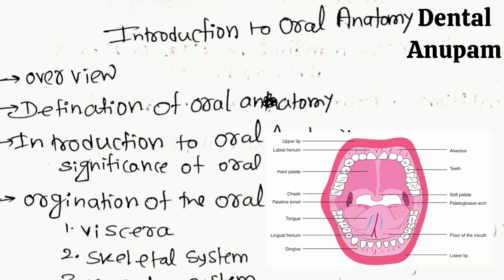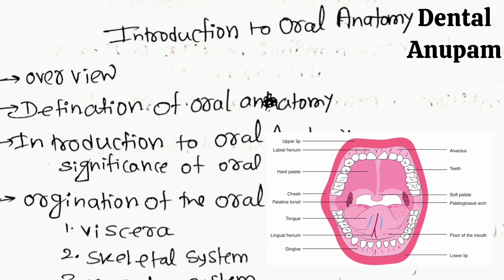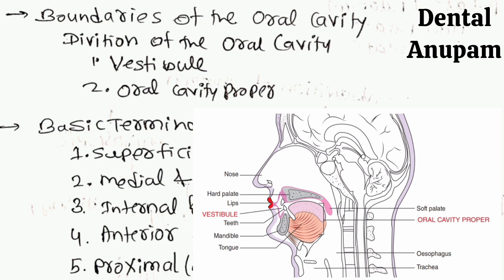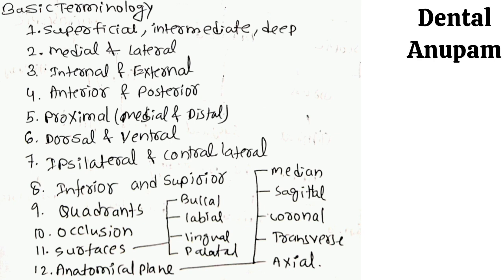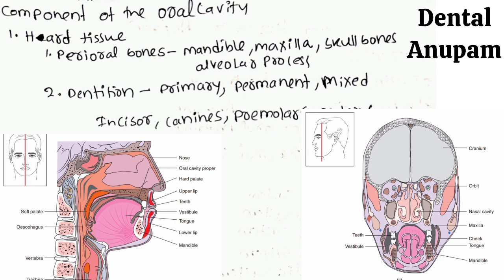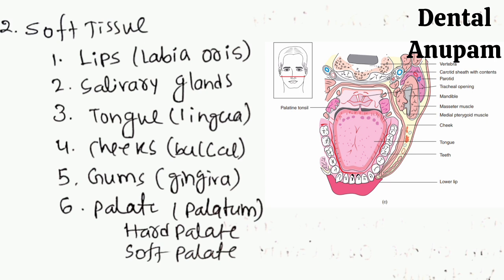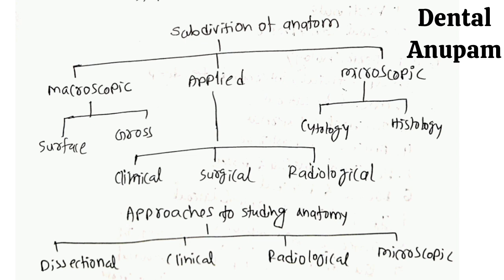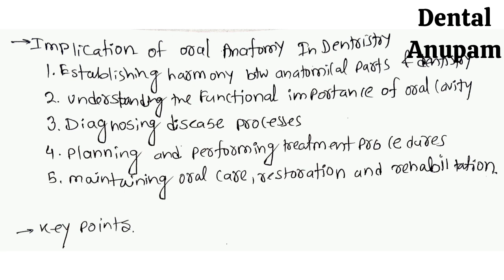Introduction to Oral Anatomy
Bisra skeletal system Muscular System nervous system vascular system lymphatic system
boundaries of the oral cavity
vestibule oral cavity paper basic
 terminology
superficial intermediate deep
medial lateral
 internal external
 anterior posterior
proximal
 dorsal ventral lateral
 contralateral inferior
superior
quadrant occlusion surface
Anatomical planes
 medial sagittal coronal transverse axial components of oral cavity
heart tissue
 mandible magazines carbon alveolar process dentition primary dentition permanent dentition mixed dentition
soft tissue
 lips salivary gland tongue cheeks gum palate